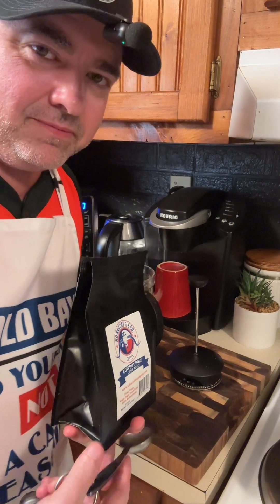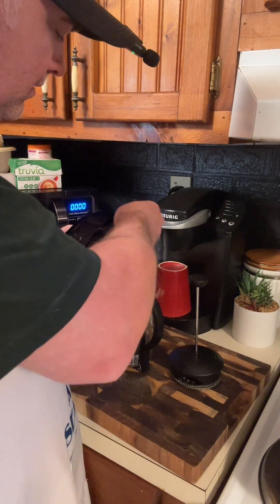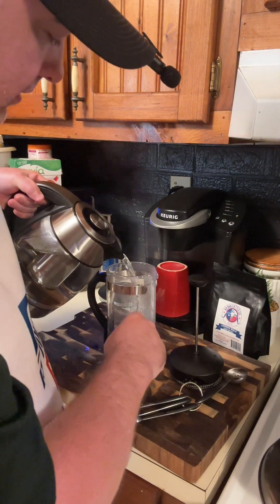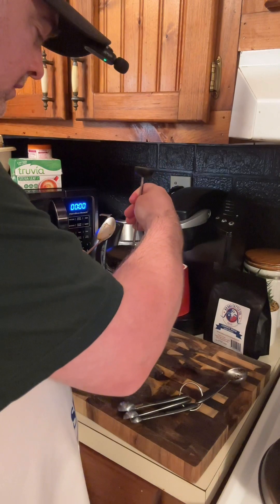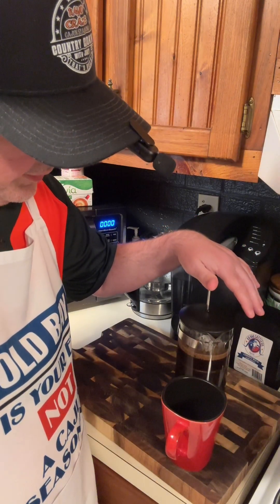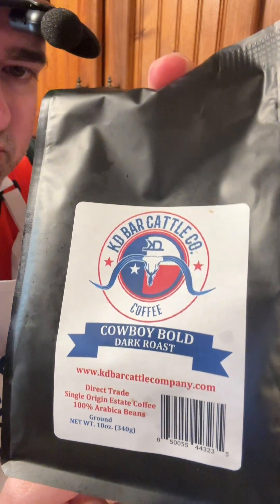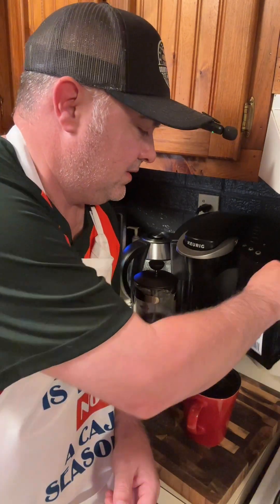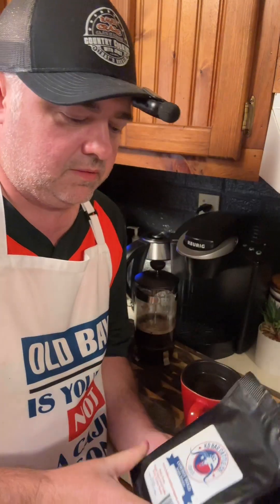BEST COWBOY COFFEE AROUND